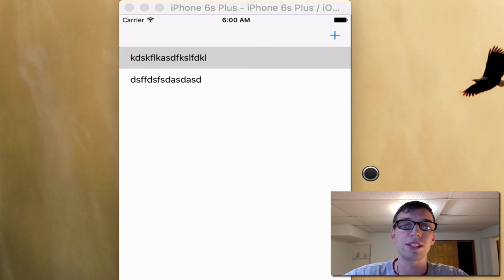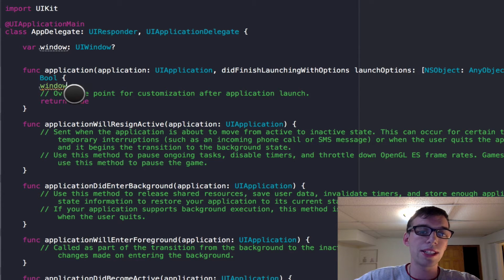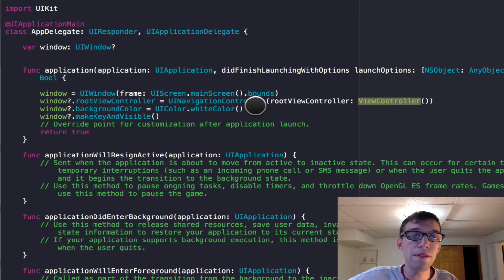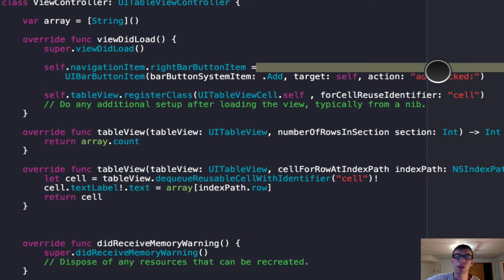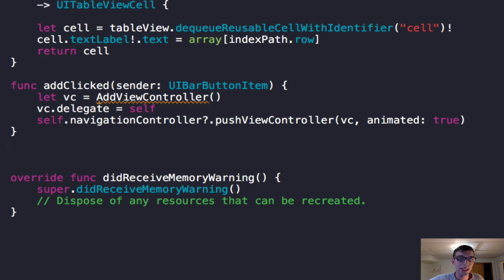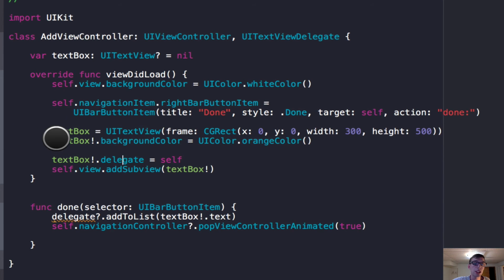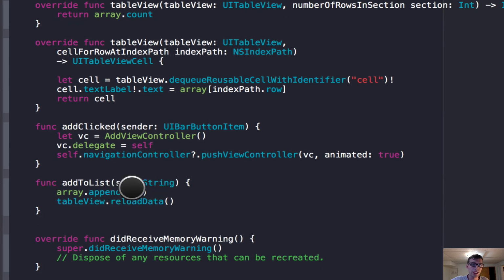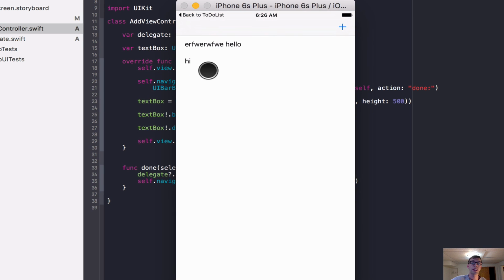Make a ToDo List App in Swift (in 25 minutes)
Ask me anything:
ask.fm/AppleJuiceTeach